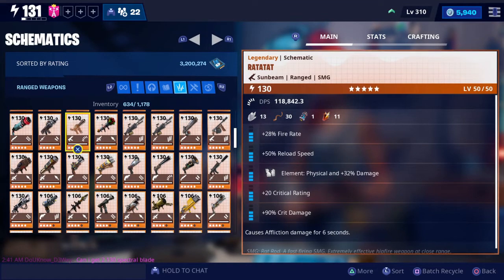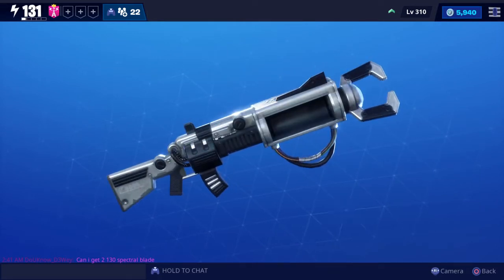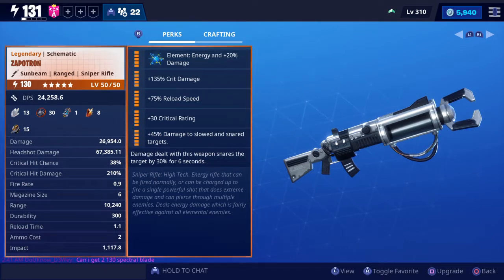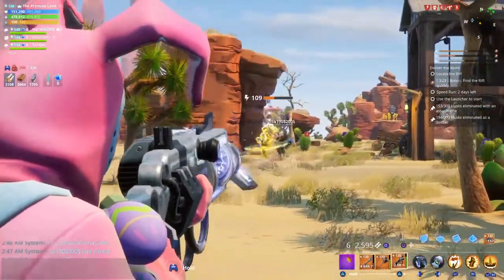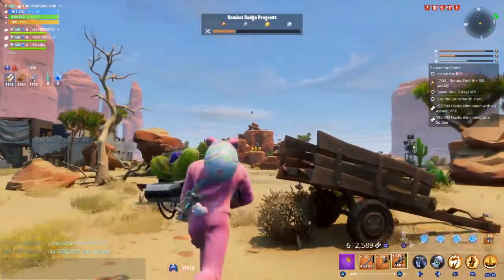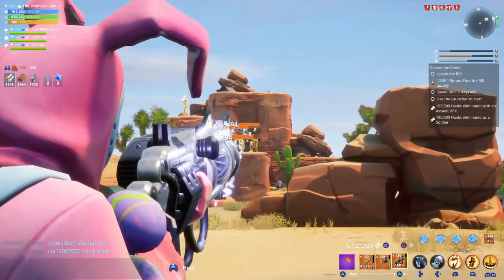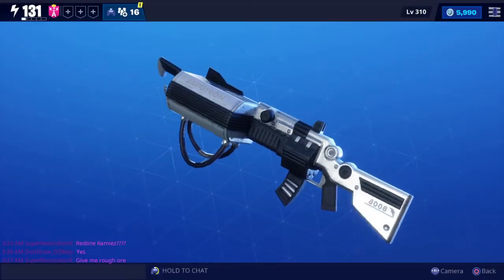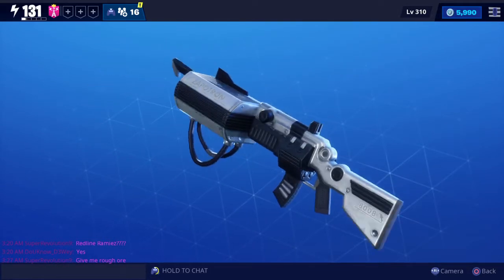I God-rolled The Worst Weapon Of All Time: Fortnite Save The World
Yo Its ya boy SuperRevolution9 bringing you the freshest live-streams and truest video content ever made in history. Hopefully y'all join me for this Youtube adventure so I can succeed become an all-star, get the show on, get paid. Peace!

Fortnite' Epic Name
Baboska9

!SOCIAL MEDIA!

!MILESTONES!